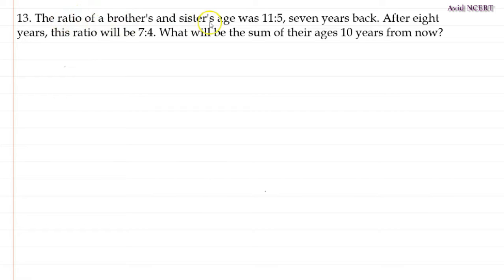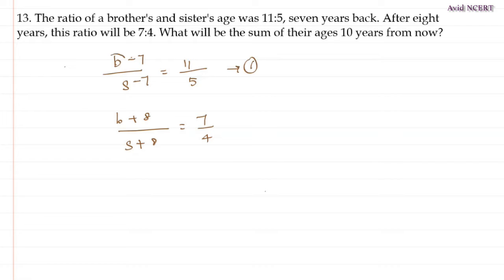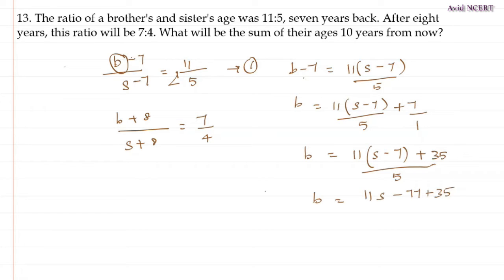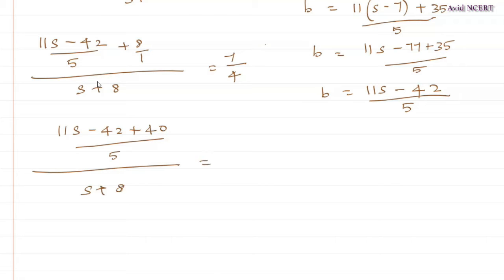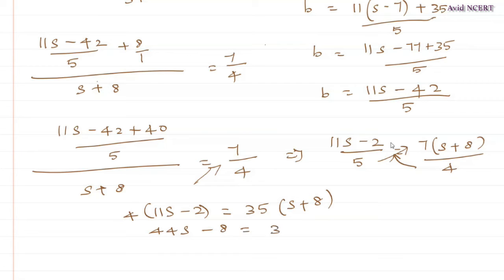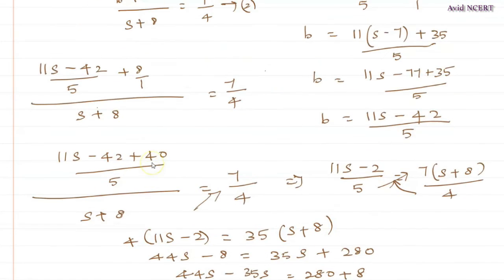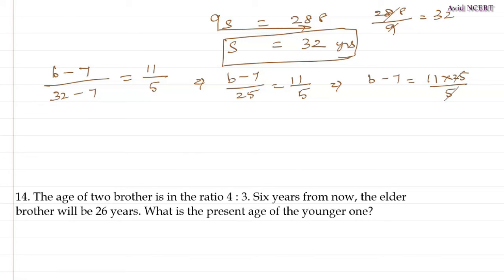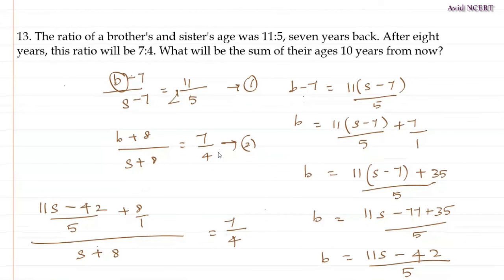What will be the sum of their ages 10 years from now?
The ratio of a brother's and sister's age was 11:5, seven years back. After eight years, this ratio will be 7:4. What will be the sum of their ages 10 years from now?